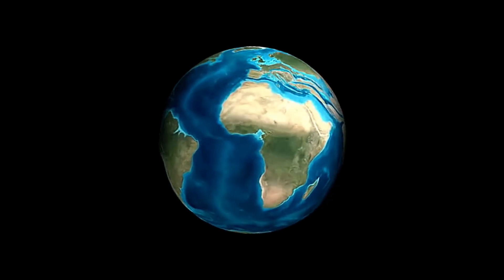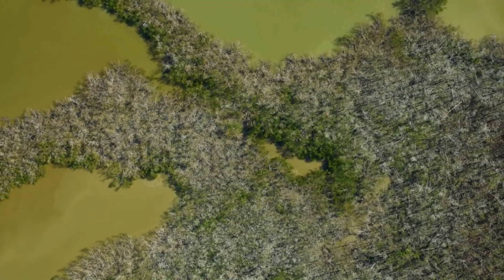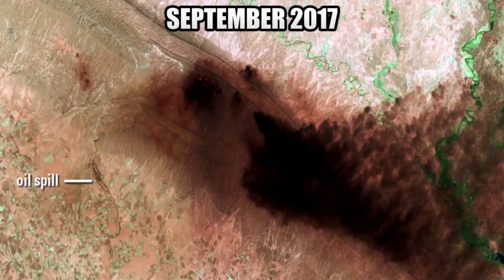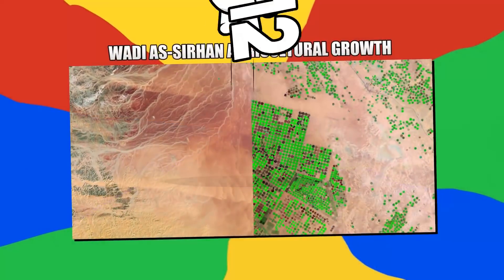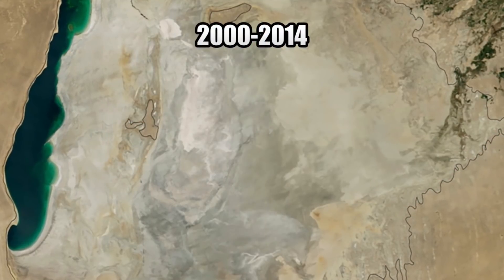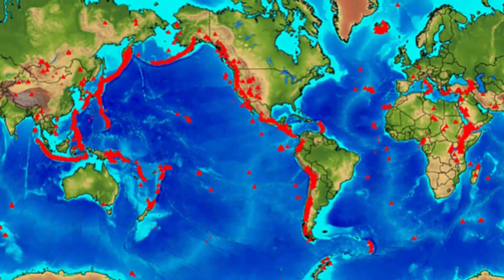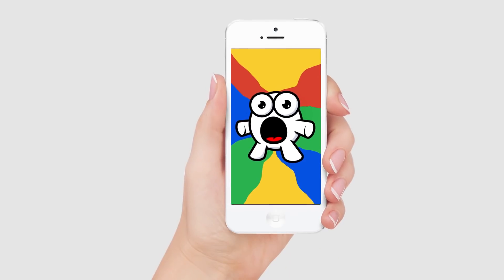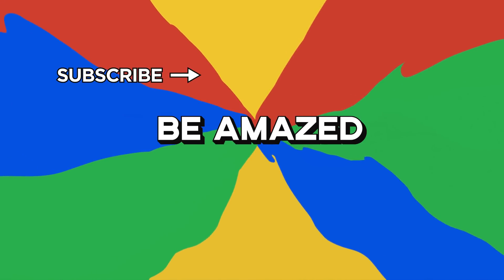Top 20 Dramatic Changes On Earth Revealed by NASA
The world's constantly changing and NASA has been taking detailed images of earth’s geography from outer space for decades. Here are 20 of the most dramatic changes to our planet as recorded by NASA!